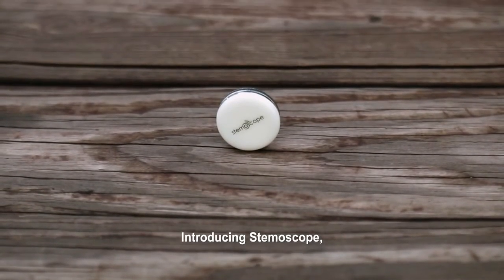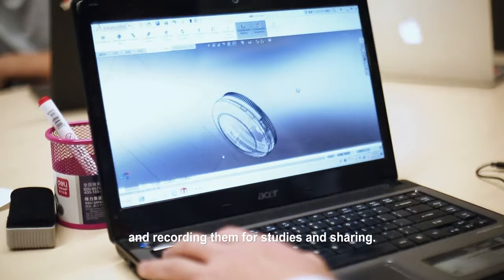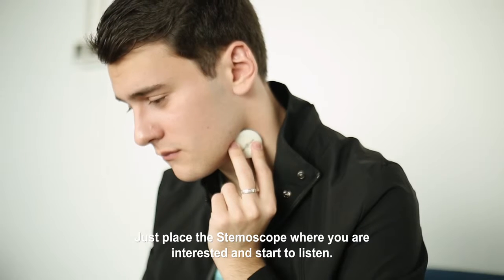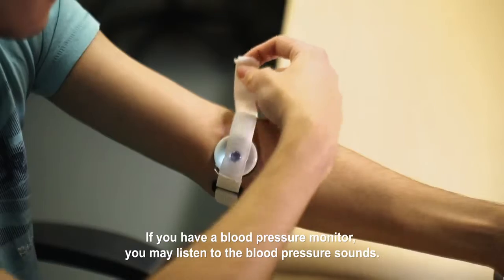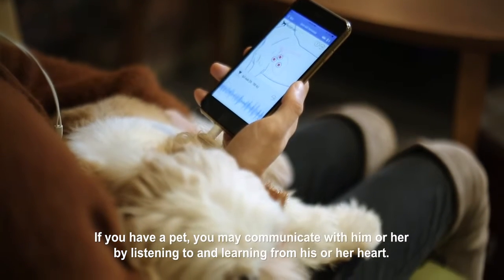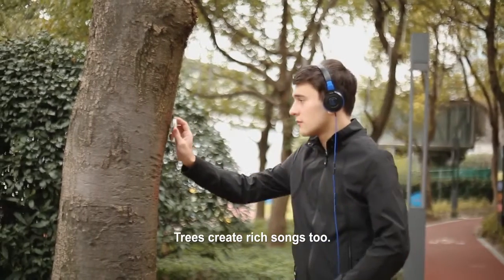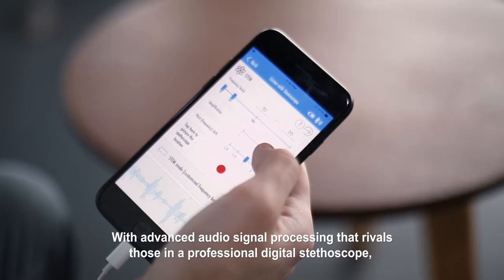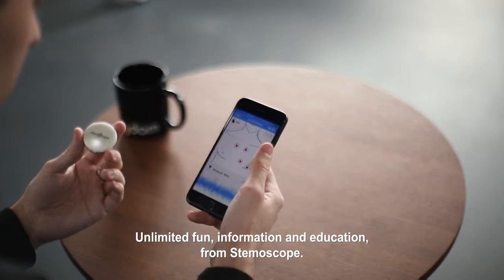Introducing Stemoscope, a Bluetooth wearable stethoscope designed for STEM and recreations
It is for knowledge and educationSTEMOSCOPE, LISTEN TO THE SOUND OF LIFE.